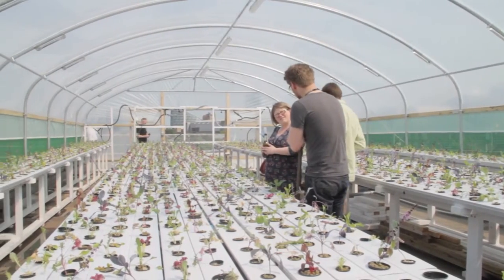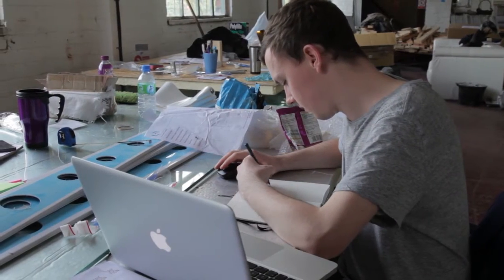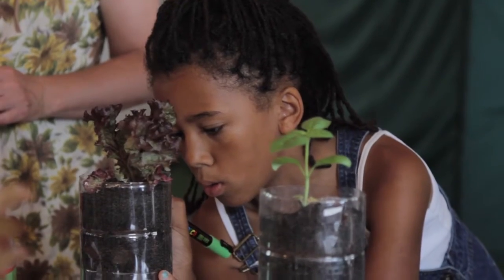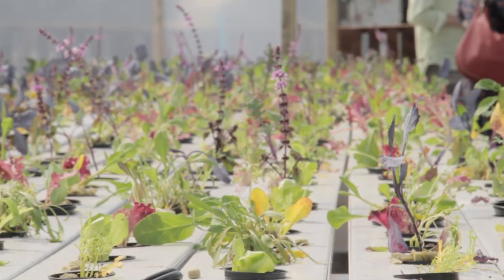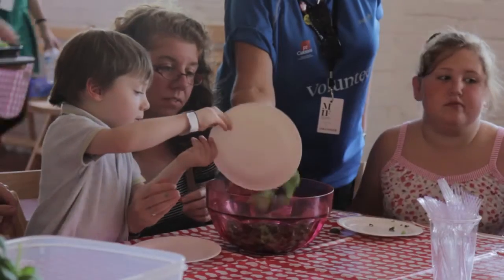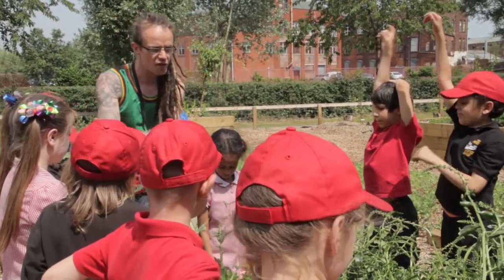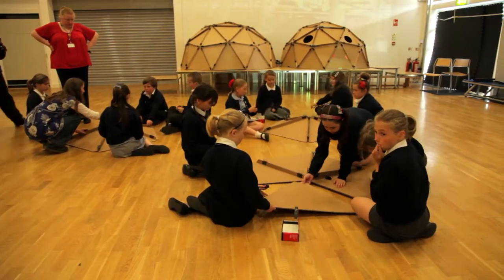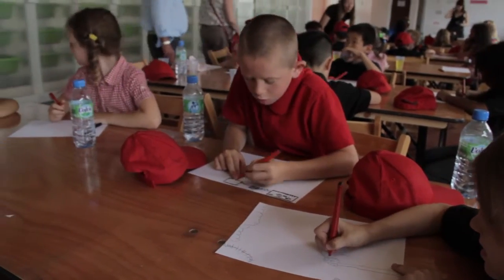The Biospheric Project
Brilliantly ambitious, The Biospheric Project aims at nothing less than a total change in the way we think about food, farming and the environment. When the site threw open its doors to the public, 2,375 people were welcomed to visit this inspiring agricultural laboratory and see plants, fish, chicken and worms take their place in a carefully constructed eco-system within an old mill on the banks of the River Irwell in Salford.

MIF Creative brought The Biospheric Project to children aged 3-11, engaging 10 classes within close proximity to the site in artist-led workshops bringing urban growing to life; and a programme of related events, including tours, talks, films, how-to workshops and family sessions, explored how these experiments into food, technology and design can help forge a new way of urban living.